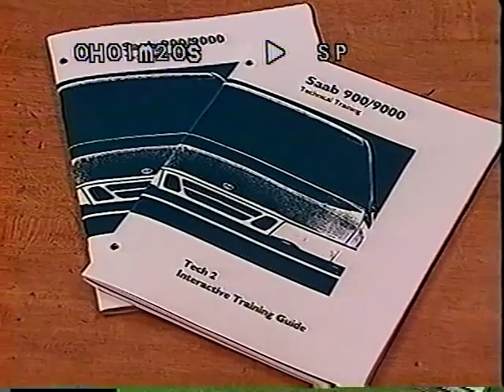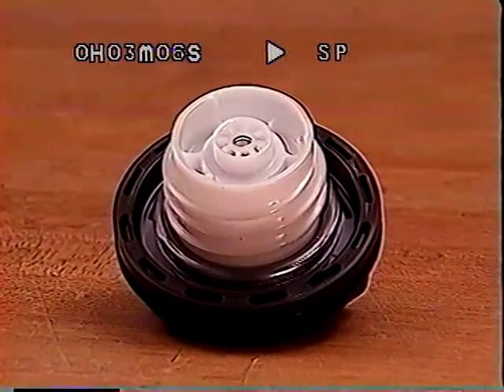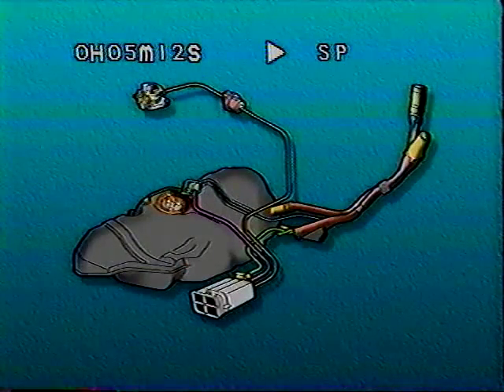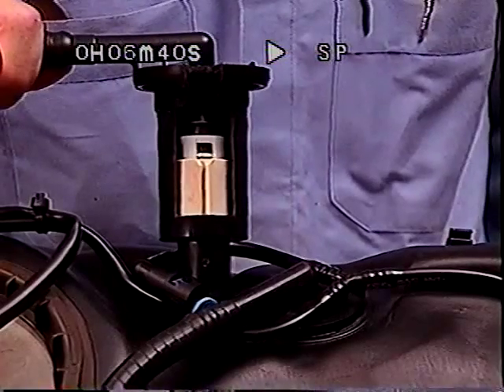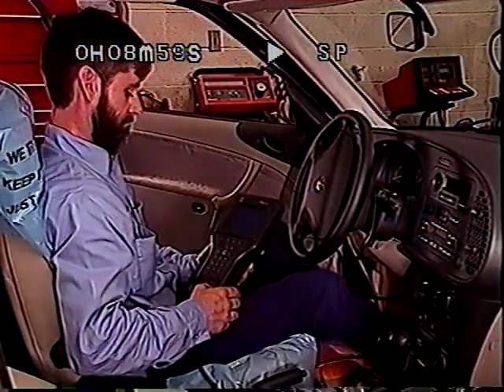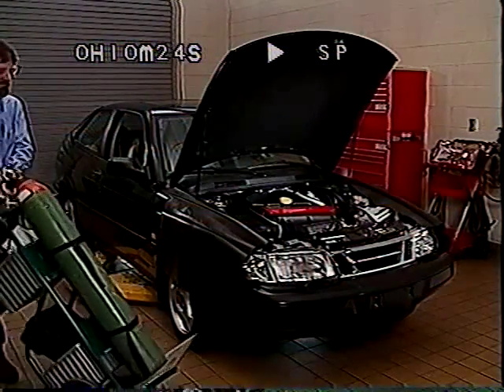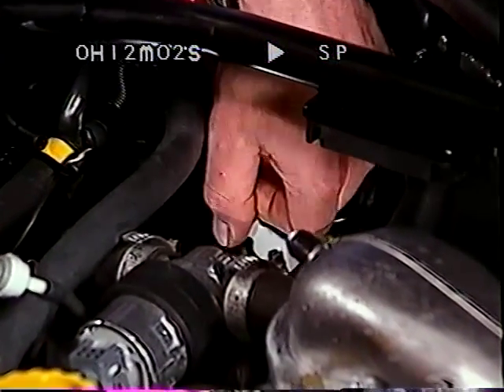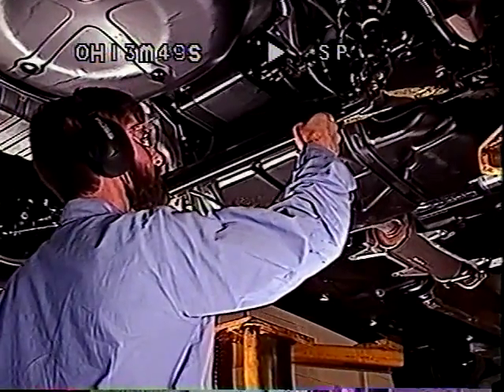EVAP Diagnostic Update 1998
SAAB Enhanced Evaporative (EVAP) Emission Control System 1998 operational parameters and diagnostic procedures.